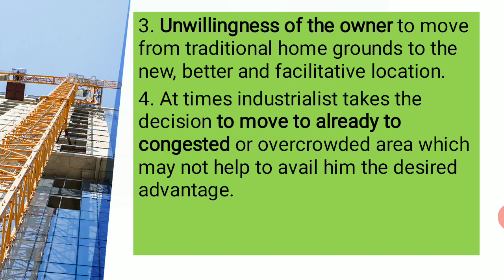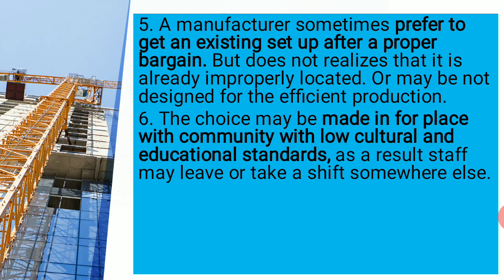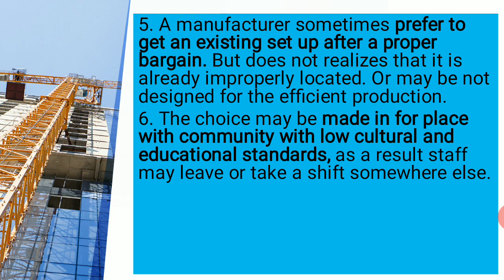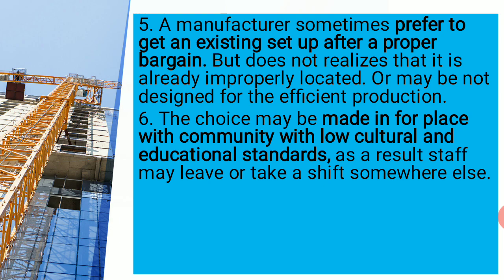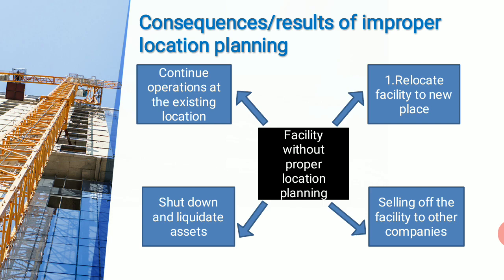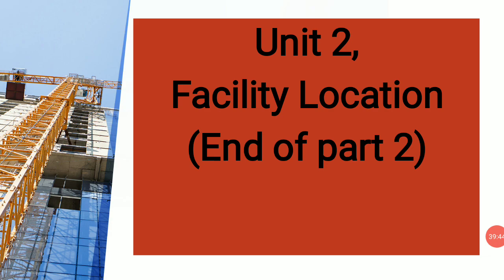BBA-5_POM_UNIT_2 (PART-2)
BBA-5_POM_UNIT_2
Facility Location
errors committed while selecting site#consequences of wrong decision